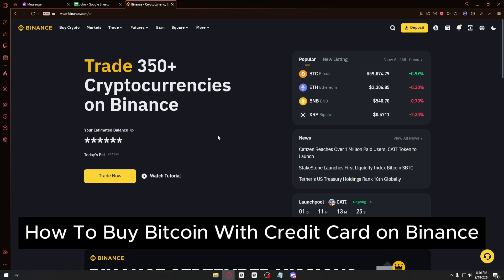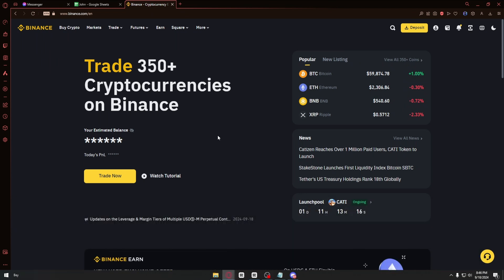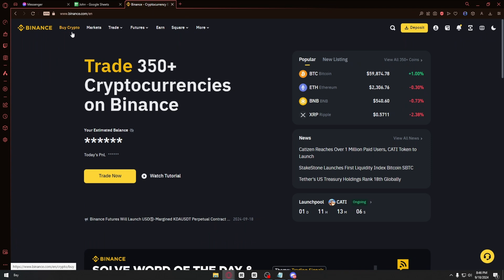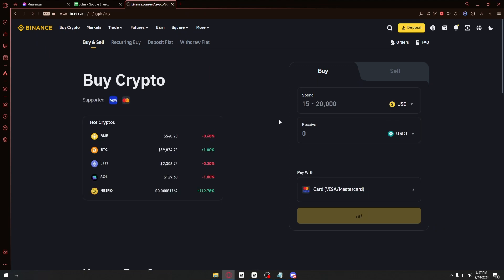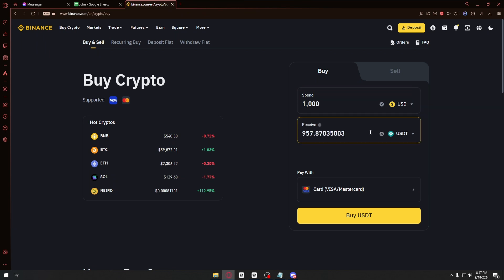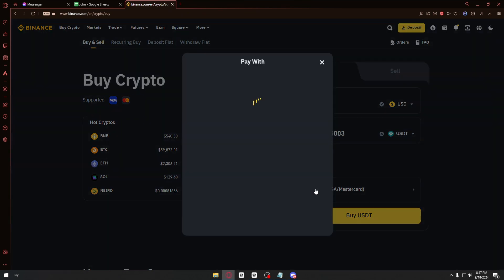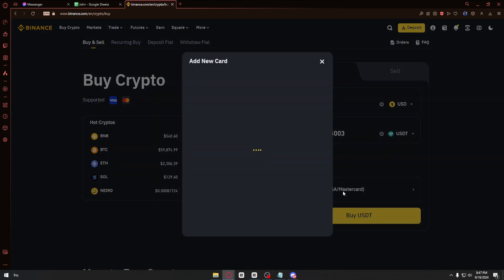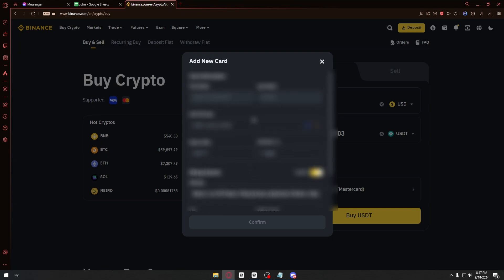How To Buy Bitcoin With Credit Card on Binance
Searching for a guide on How To Buy Bitcoin With Credit Card on Binance ? We've got a video for you! This video will provide a detailed explanation of How To Buy Bitcoin With Credit Card on Binance . Watch our video and learn this easy process.